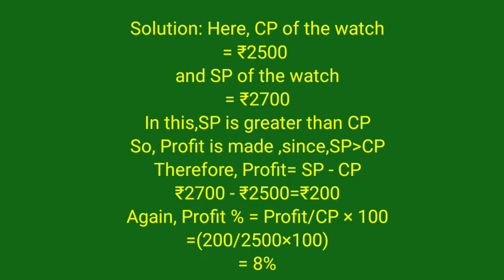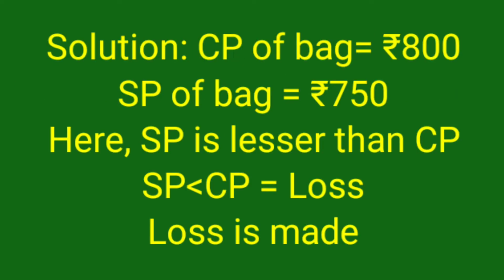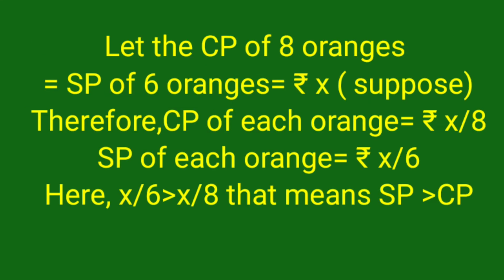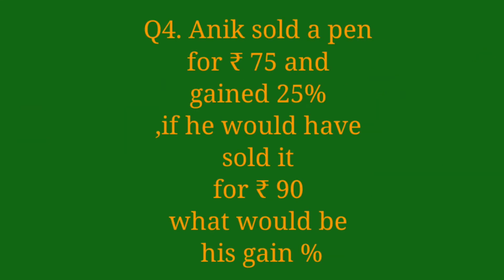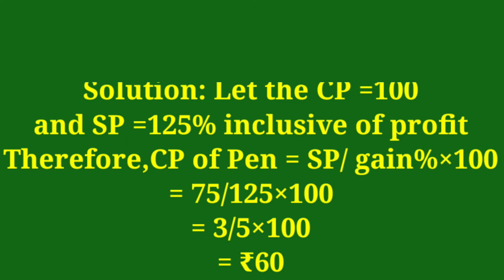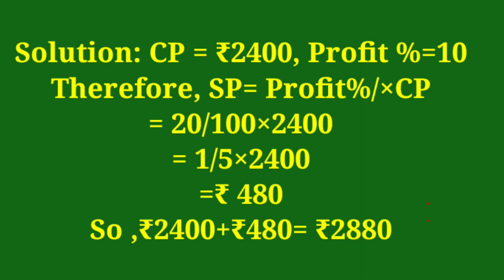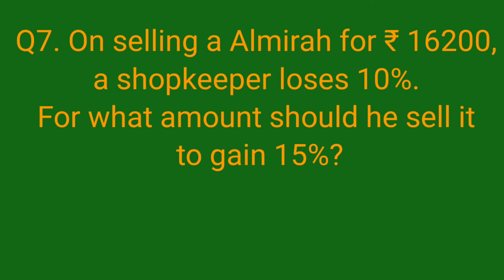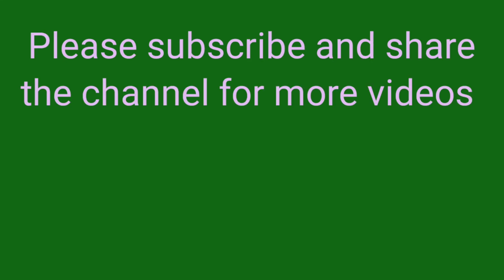Profit & Loss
How to calculate profit & loss its percentage